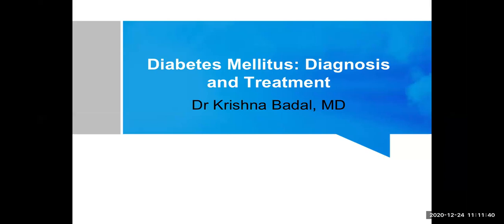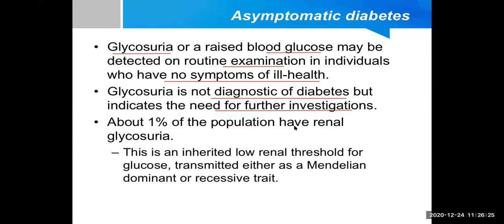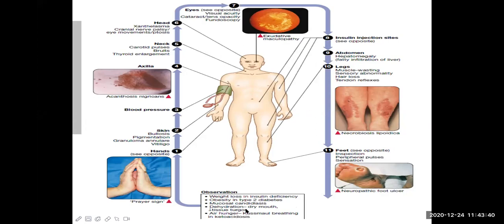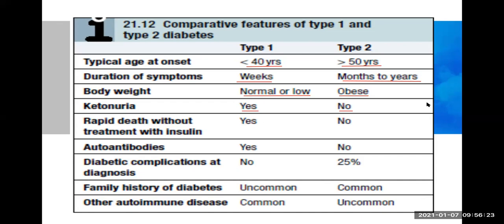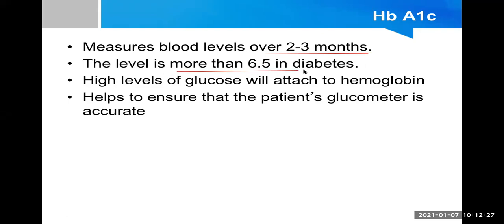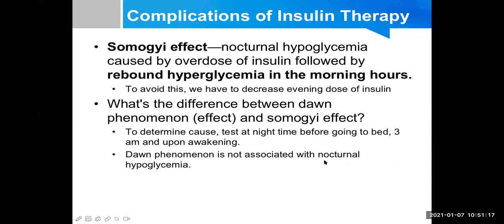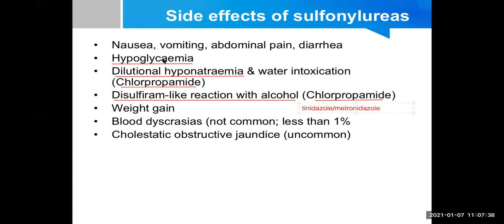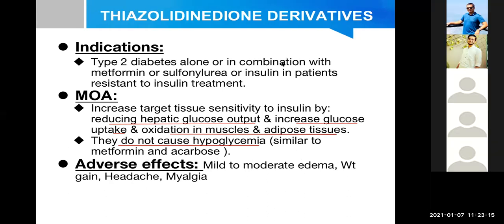Diabetes Mellitus lecture series part II: Diagnosis and management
Live online medical lecture on diabetes mellitus: Part II of lecture series on diabetes. Here, we have discussed about the presentation, diagnosis and management of diabetes mellitus.